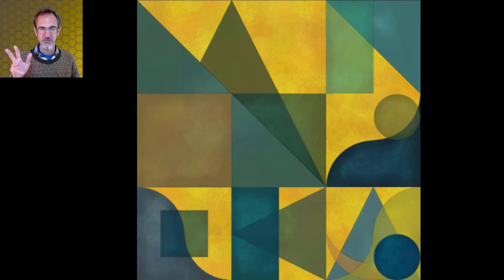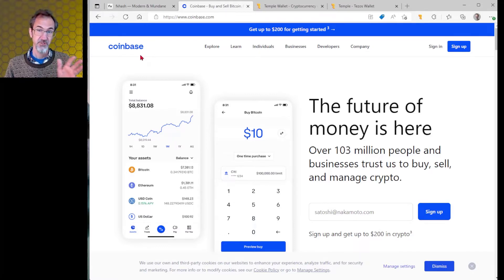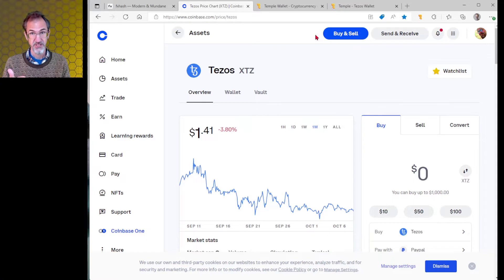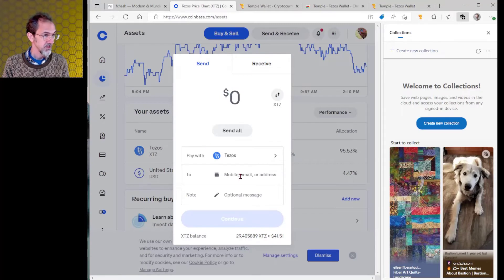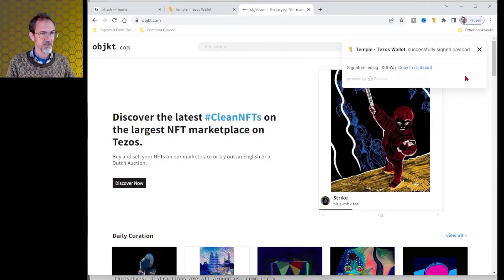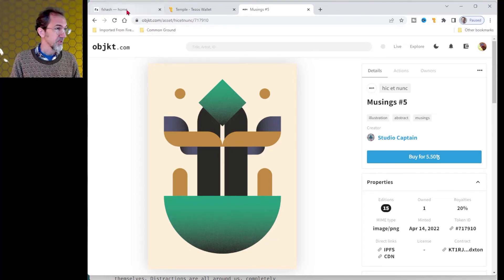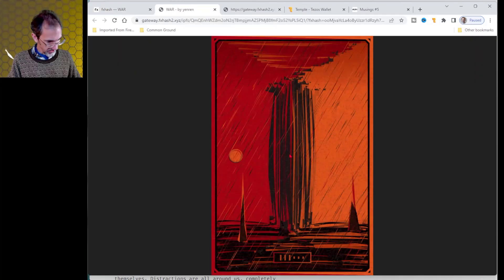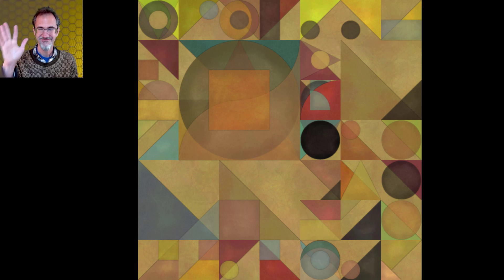How to Buy Clean NFT Art on fxhash and objkt using Tezos, Coinbase, and Temple wallet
In today’s video, I’ll go over how to buy nft art and not screw the environment in the process.  First, I’ll talk briefly about environmental concerns over nfts.  Second, talk about using Coinbase to trade dollars for Tezos, the crypto currency that we’ll be using.  Third, getting a wallet setup so you can link your Tezos to nft marketplaces.  And fourth, look at some of the process of actually buying nft art on fxhash and objkt, two nft marketplaces.  Also, I'm selling my first nft art with an fxhash auction on Thursday, Oct 13, 2022 at 2pm ET / 6pm GMT.  Join me right here at that time for a livestream.

0:00 Intro
0:54 Environmental concerns
1:47 Overview
2:20 Buying Tezos on Coinbase
5:05 Setting up Temple wallet
7:10 Sending Tezos from Coinbase to Temple wallet
8:34 Import existing Temple wallet (new browser)
9:11 Syncing wallet with fxhash
9:50 Syncing wallet with objkt
10:13 Buying art on objkt
13:05 Buying art on fxhash
16:43 Outro